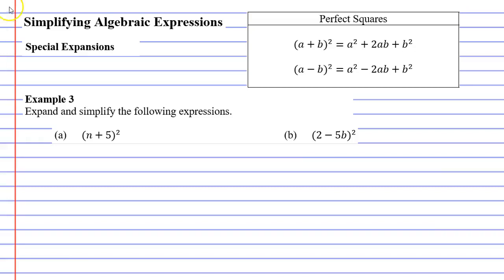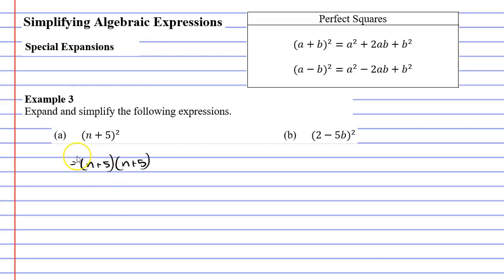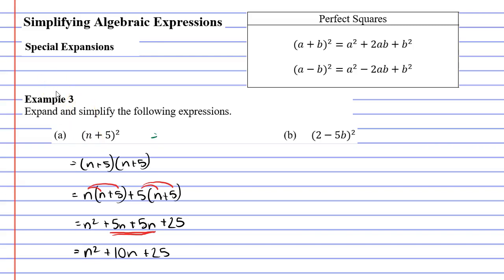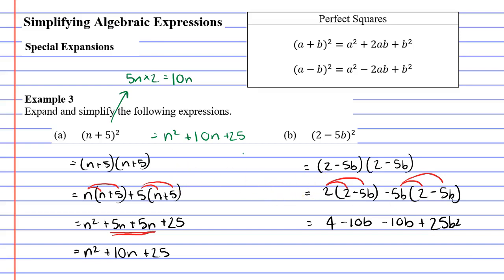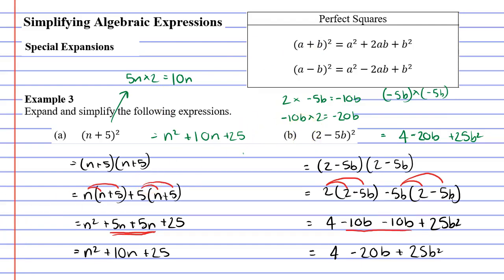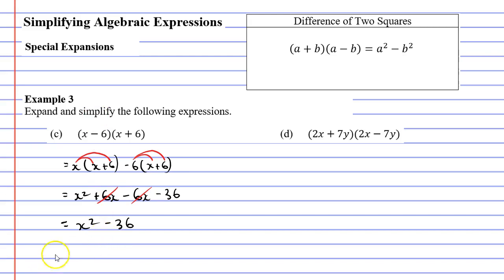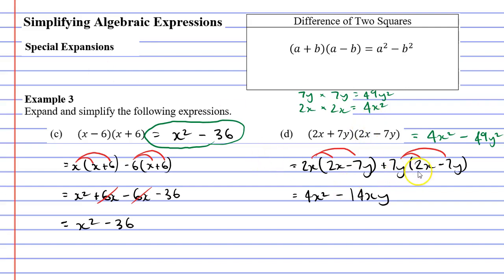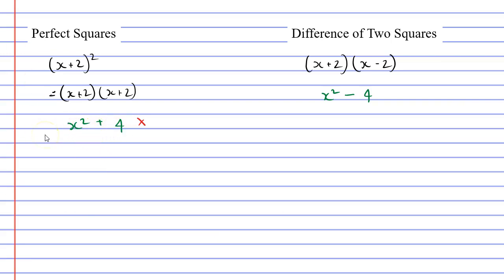1B Expanding Algebraic Expressions (4 of 4)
In this video we learn how to expand perfect squares and the difference of two squares. We perform the expansions using both the longer traditional method as well as using shortcuts.